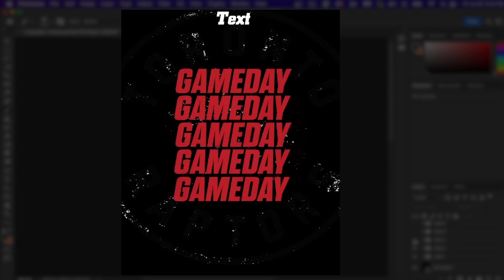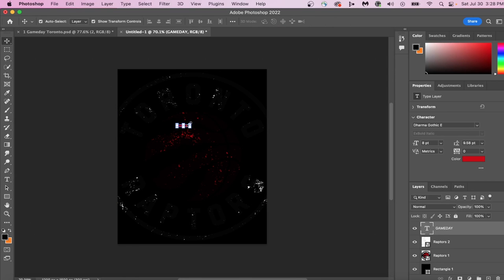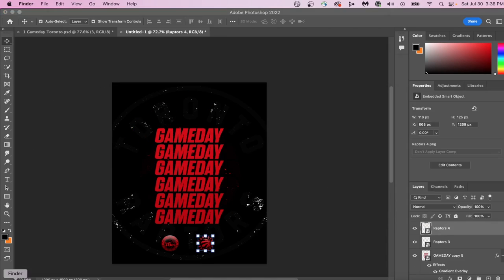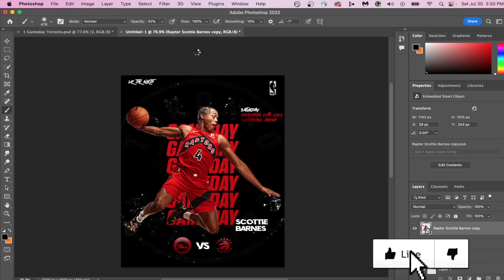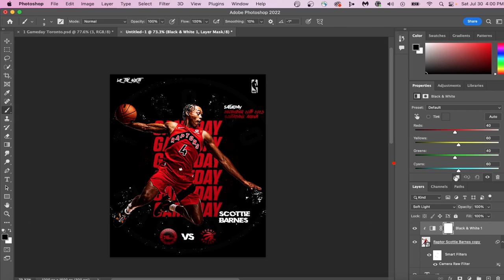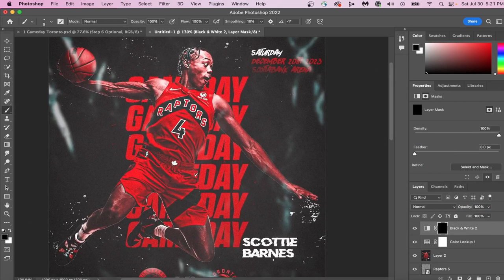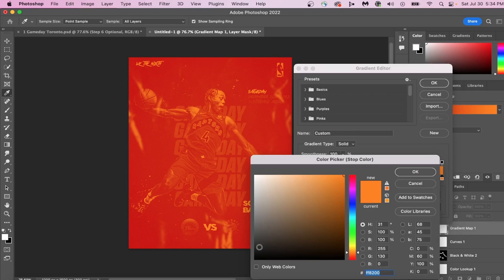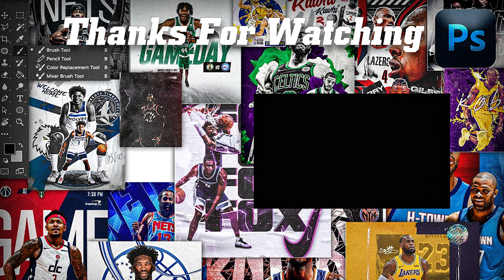Sports Poster Design Tutorial - Adobe Photoshop 2022 (7 Steps)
In this photoshop edit tutorial I breakdown and walkthrough how professional teams make their social media posts. In this design I breakdown how the poster design for the NBA Raptors Men's Basketball team creates their Gameday Graphic. If you have any social media posts from professional teams that you were wondering how they were done leave a comment for me or DM on instagram (link below) and i might feature it on my next video!

The specific parts of the design can be found in the timestamps below! Make sure you have those notifications turned on(🔔) so you don't miss when I drop that PSD!!!

⏱Timestamps ⏱
0:00 Intro
0:10 Step One: Background
0:52 Step Two: "Gameday" in Background
1:30 Step Three: Add On *Important*
2:11 Step Four/Five: Player Image + Effects
3:58 Step Six: Overlays
4:35 Step Seven: Color Adjustments
6:43 Outro

📆 Schedule 📆
My schedule for posting is as follows, I post on Instagram (@EditsByJosh_) my design for the week on SUNDAY, and then on MONDAY 11:30AM (EST) I will post how it was done on this YT Page !!! This is so you will always know when I am uploading. So if you want to check out the graphic for the week before they are uploaded to YouTube then hit me with a follow over there!

🧑‍💻Tech🧑‍💻
27 inch 4K UHD View Sonic Color-Pro Monitor